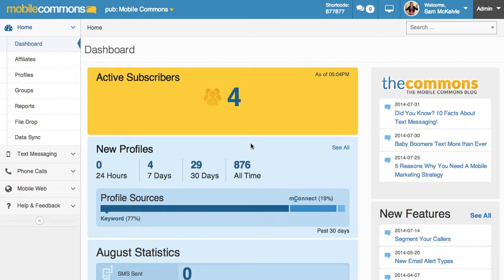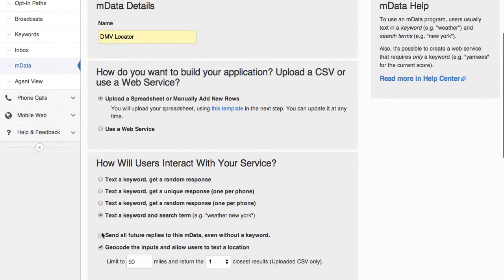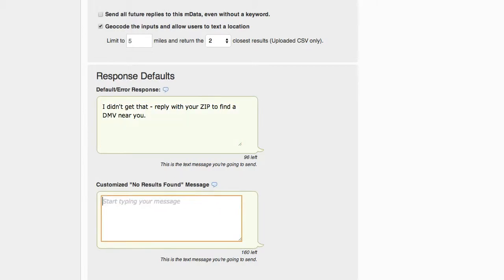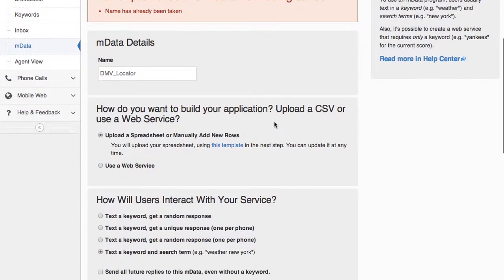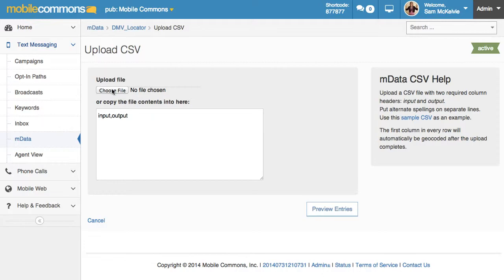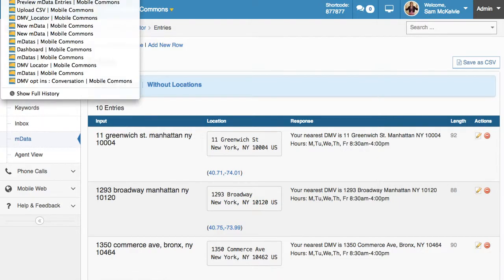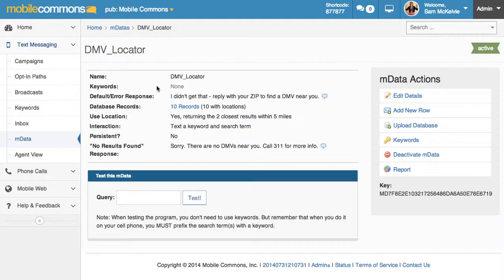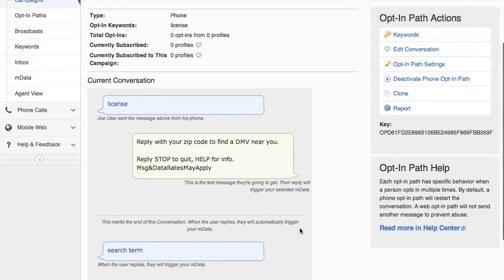Create an mData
A Mobile Commons FAQ about how to create an mData (database querying) program.